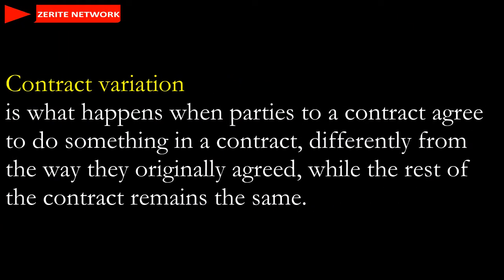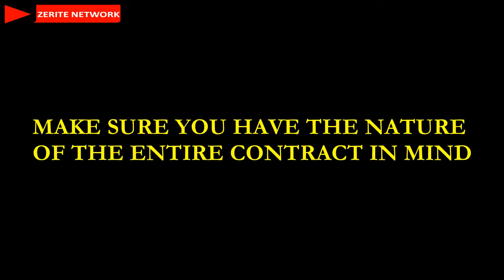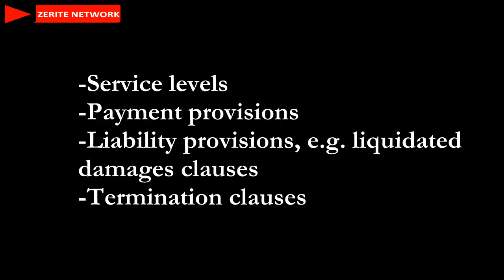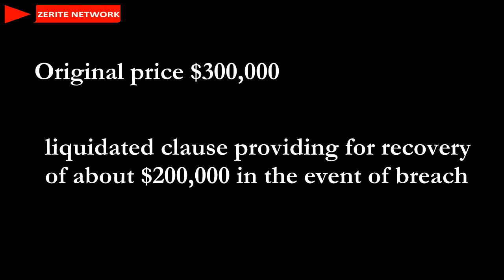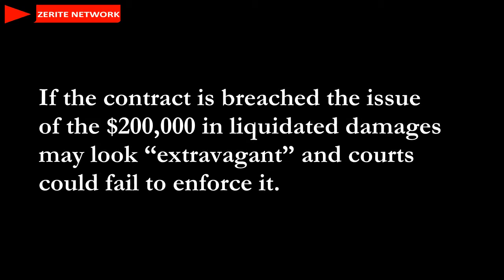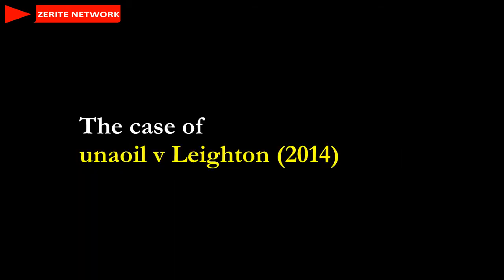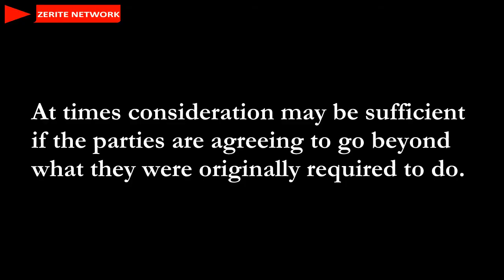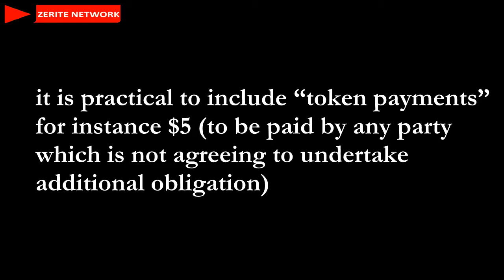Contract variation tips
Business relations are often changing and given that these relations are mostly summed up in a contract, it is often the case that contracts are amended to reflect these changes. Care is however needed to avoid pitfalls
CONTRACT VARIATION is what happens when parties to a contract agree to do something in a contract, differently from the way they originally agreed, while the rest of the contract remains the same.

Here are some of the things to consider when making some changes (varying) to a contract
Interested in COMMERCIAL CONTRACTING lessons? Click here to access video lessons, pdf downloads and practice questions